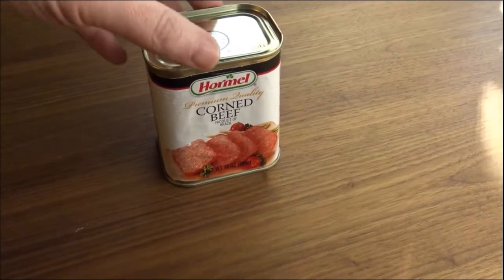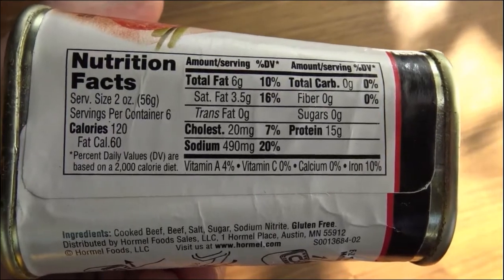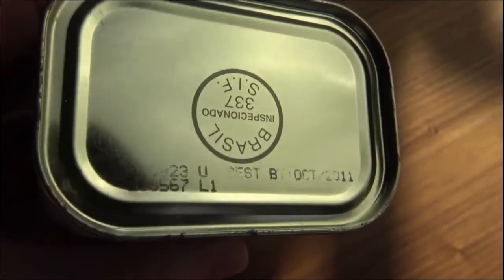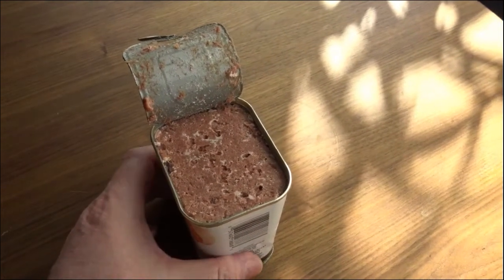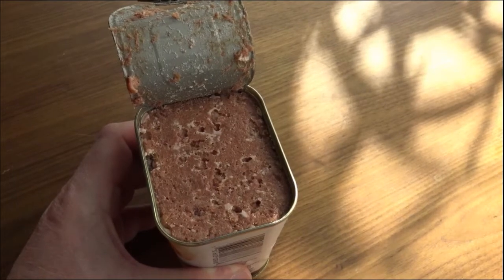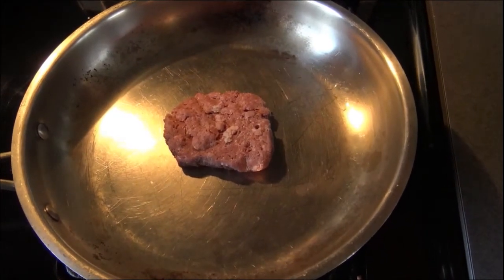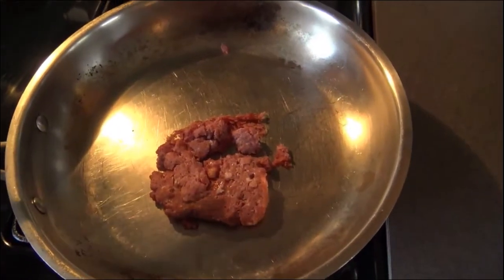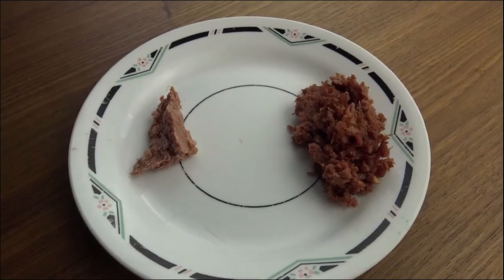Prepper Challenge - Hormel Corned Beef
Testing our food supplies. This has been on the shelf for over 10 years.  I'm pretty confident it will last another 10.  We'll run through our standard sight, smell and taste challenge.